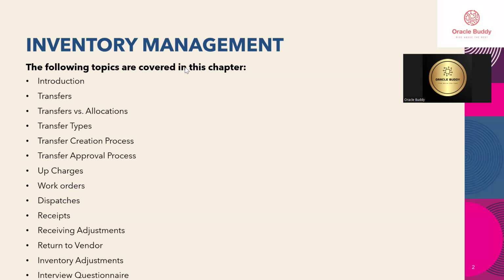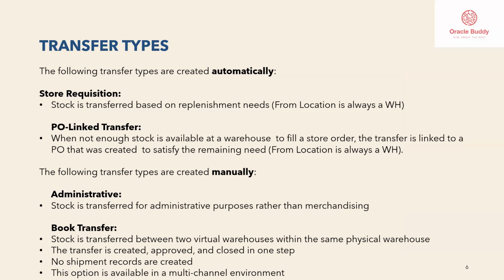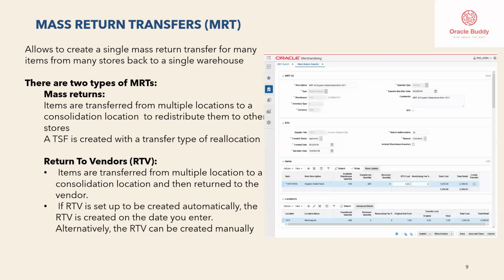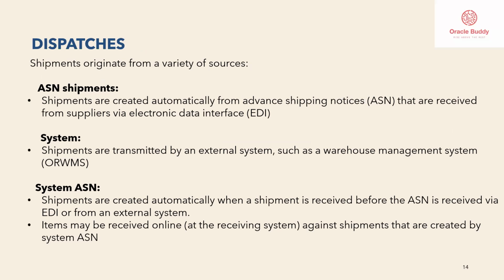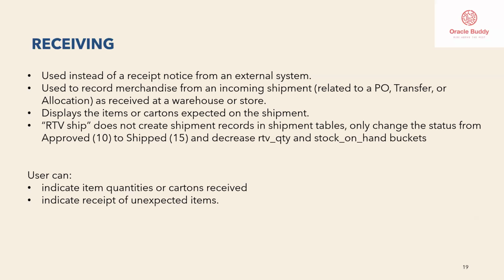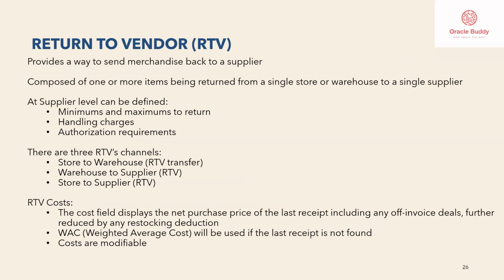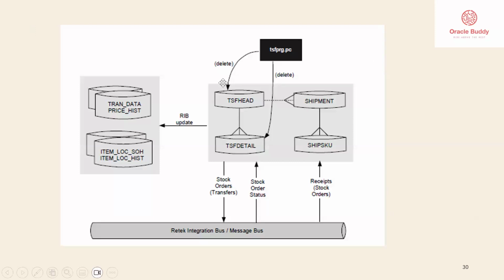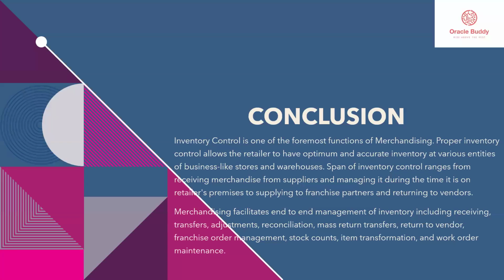Oracle Retail Merchandising Foundation Cloud Services - Inventory Management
The following topics are covered in this chapter:
Introduction
Transfers
Transfers vs. Allocations
Transfer Types
Transfer Creation Process
Transfer Approval Process
Up Charges
Work orders
Dispatches
Receipts
Receiving Adjustments
Return to Vendor
Inventory Adjustments
Interview Questionnaire